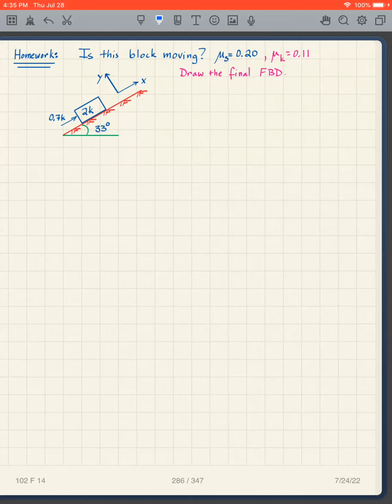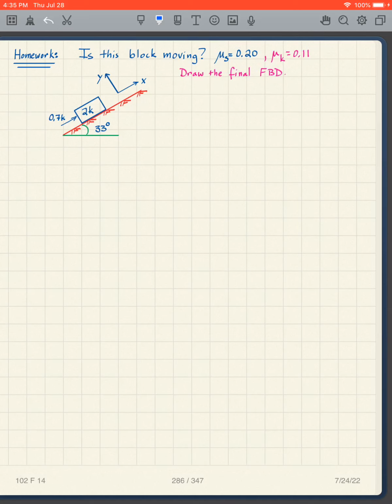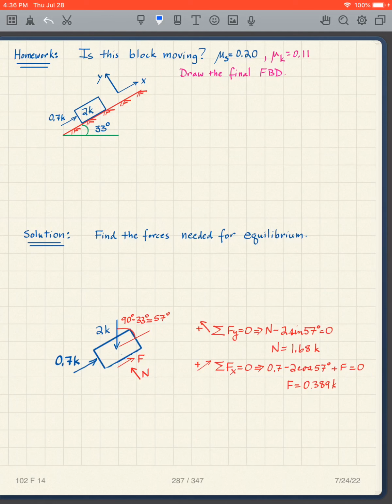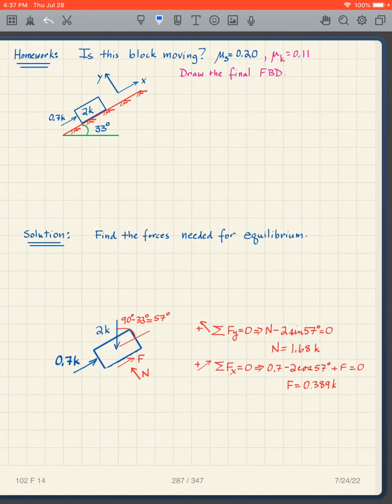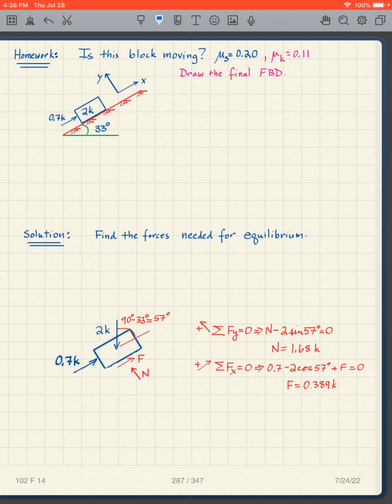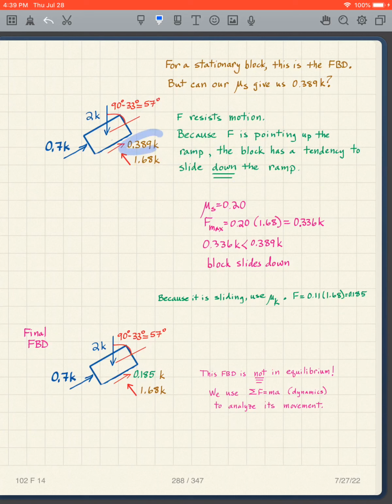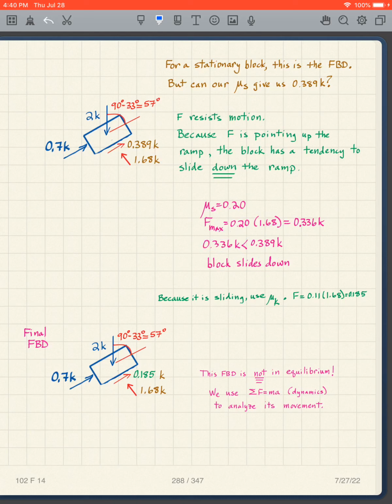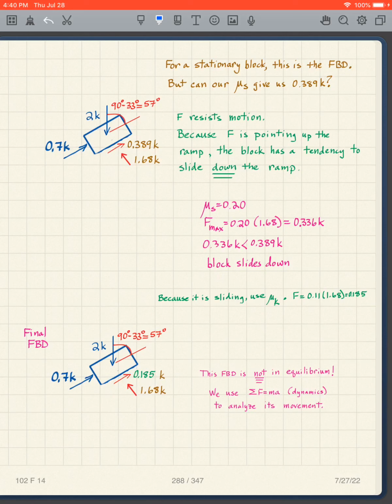Statics Lecture 23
Friction - Continued - Part 3